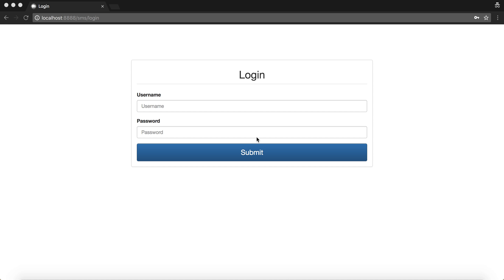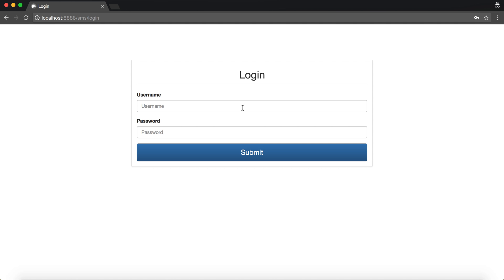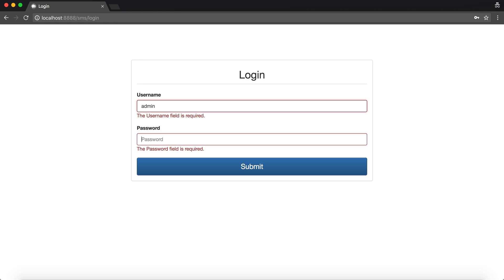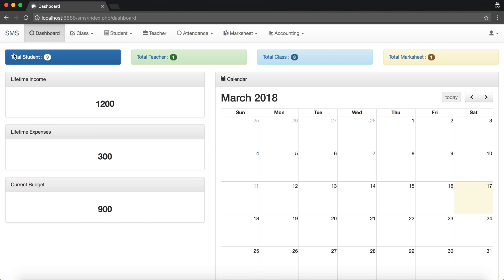Online School Management System - Part 1 Introduction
Online School Management System Demo With PHP, MYSQL, BOOTSTRAP, JQUERY AJAX

This project Online School Management System is developed with PHP, MYSQL, BOOTSTRAP, and AJAX JQUERY as a web application. This project is open-source.